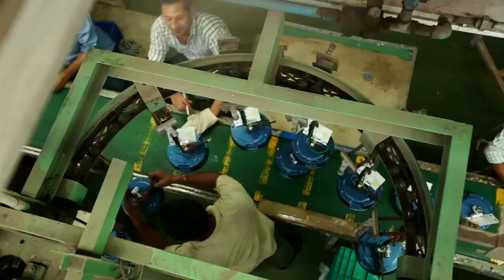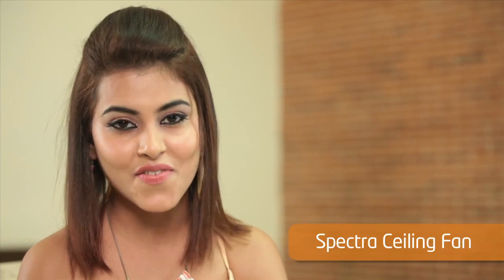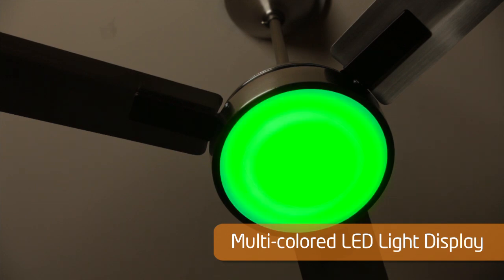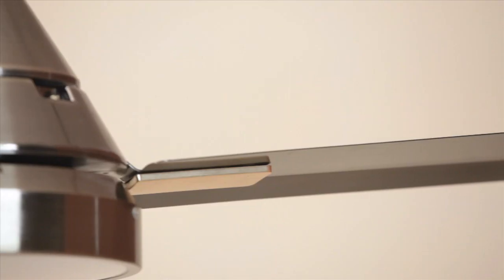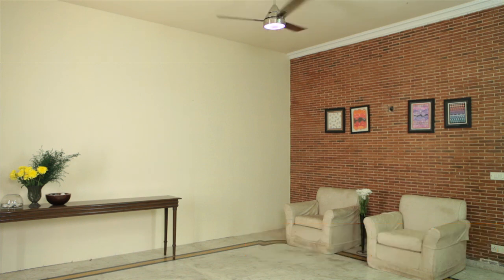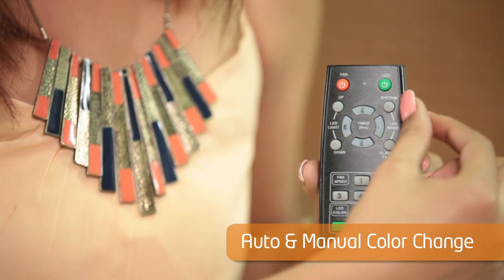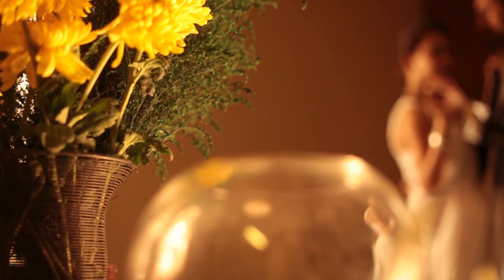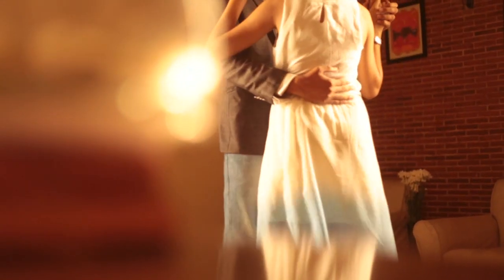Orient Spectra - Remote Controlled Fan with multi-colour LED light Display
Innovative fan with multi colour LED light display. Remote for easy functioning. Available in electroplated finishes. Provided with Timer control, LED light intensity adjustment, automatic & manual colour changing mechanism.